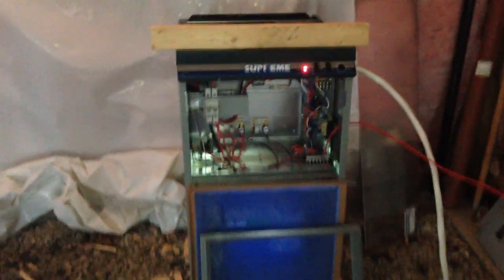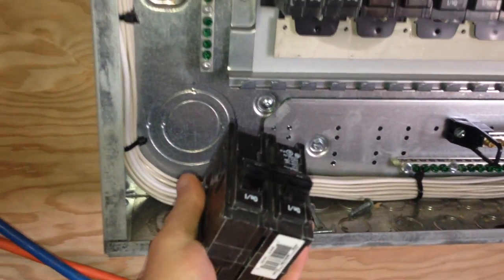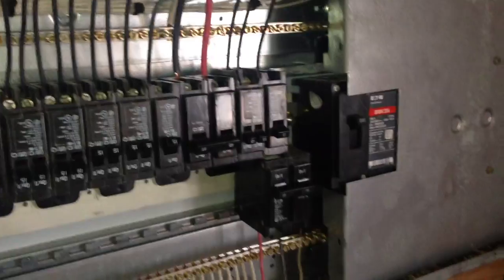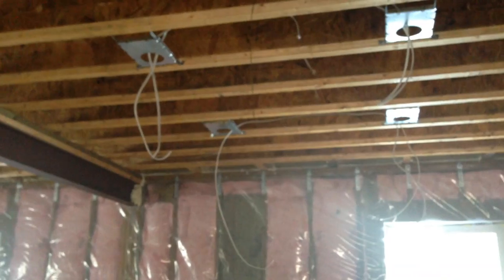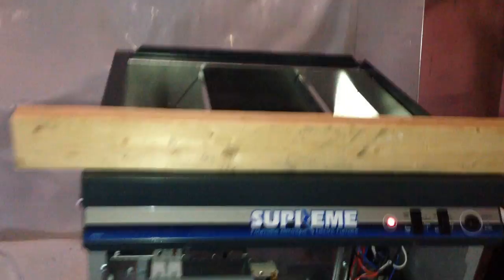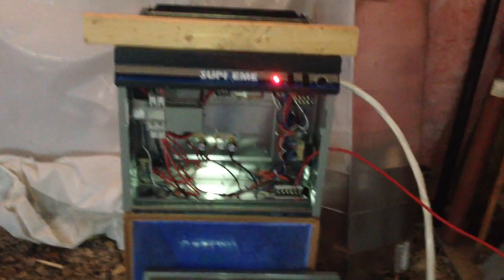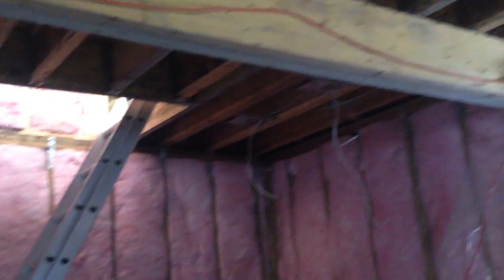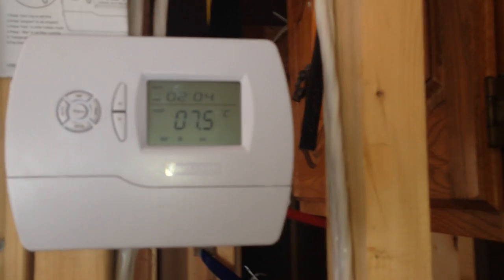Supreme Electric Furnace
Put in my electric furnace downstairs installed a 60 amp breaker had it running off a 30 amp breaker for about a week.
Have to put in the duck work, heat recovery ventilation, plumbing and finish the basement.